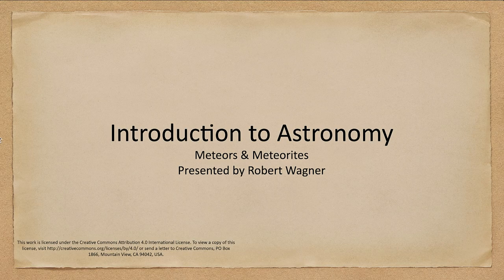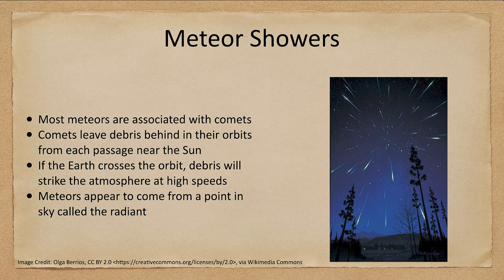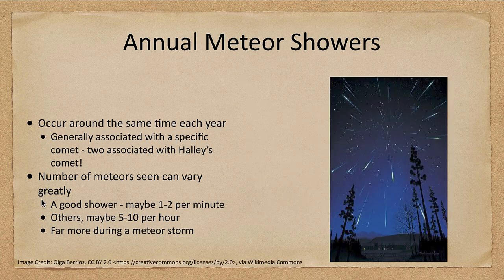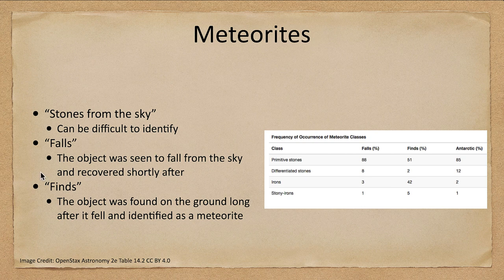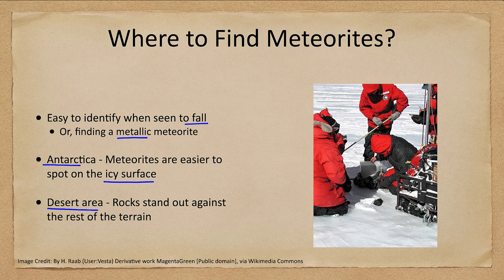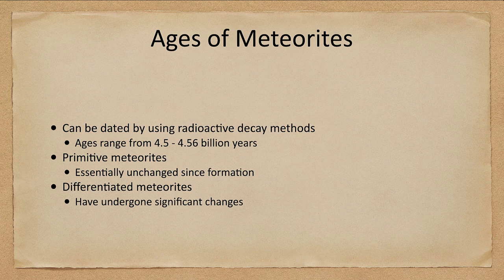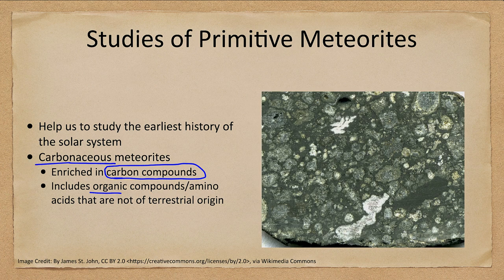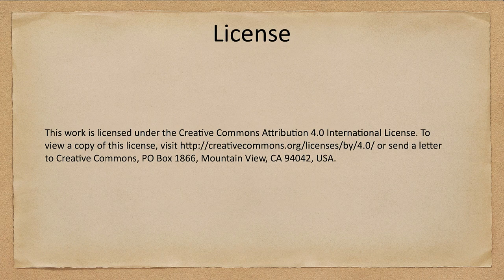Lesson 14 - Lecture 1 - Meteors and Meteorites - OpenStax Astronomy 2023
In this lecture, we will look at meteors and meteorites. We will discuss the terminology of these objects as well as their origins and the different types of objects.